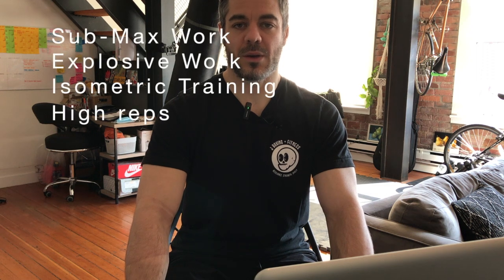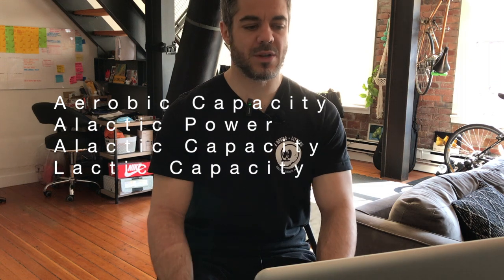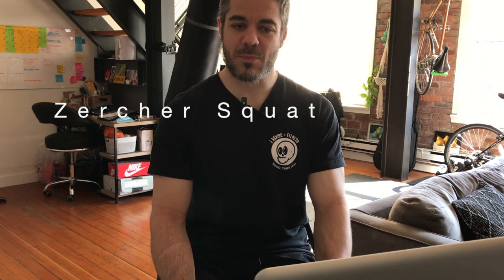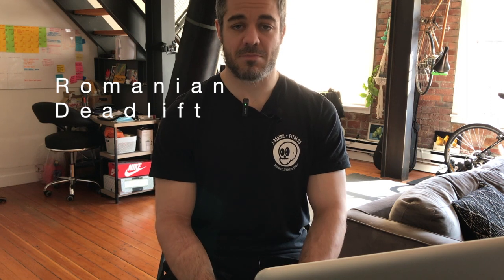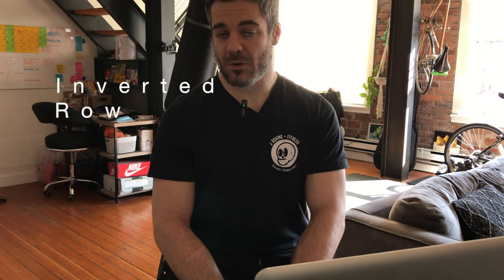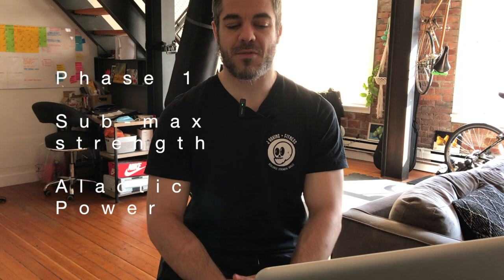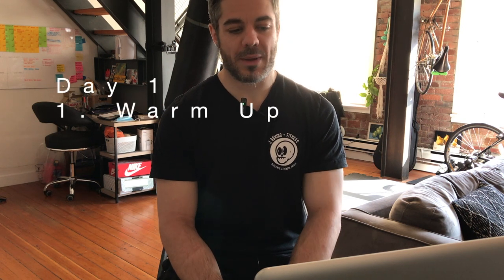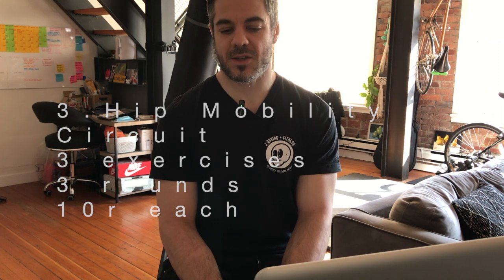Programming + Best Exercises for Grapplers - S&C for BJJ part 4 (#27)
Episode 27 of The MoveMind Podcast explores the key two things you need to get your strength and conditioning up and running as a grappler; a program, and good exercise selection. Not all programs are created equal and the last thing you want to be doing in the weight room is wasting your time.

Listen in on some sample programming for a blue belt gi bjj player, and a purple belt no-gi player, taken from the new ebook, "An Introduction to Strength and Conditioning for BJJ" coming soon.

Time Codes

0:00 Intro

1:33 Are you competing soon?

2:33 How strong do you need to be?

3:32 Main objective of being in the weight room?

4:05 What do we need to get things going? A program + good exercises

4:32 What is the program all about?

8:42 Exercise Selection

9:11 Squat variations

13:41 Hinge variations

19:22 Push variations

22:48 Pulling variations

25:21 Twisting and Carrying variations

26:17 Alactic Capacity

27:10 Isometrics

28:15 Sample Programming

29:42 Gi player, Blue Belt, Very Flexible, No Training History

33:35 No-Gi player, Purple Belt, Very Strong, 2 years Training History

Please share with anyone you think would benefit! In the meantime I’ll learn how to actually frame my camera properly.